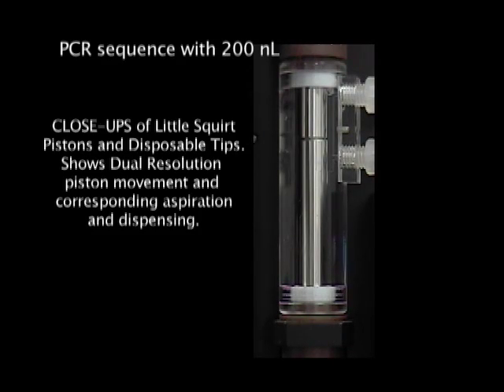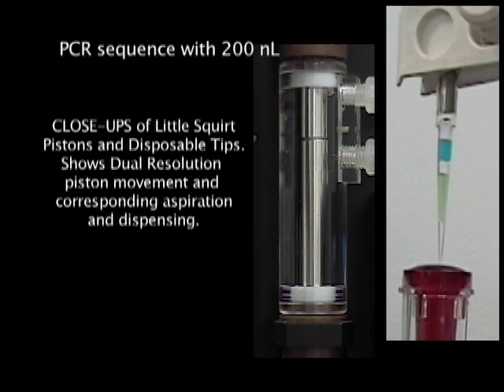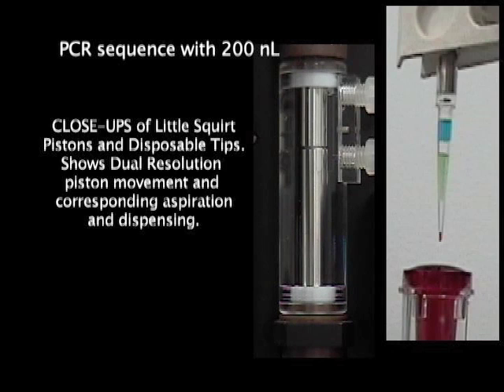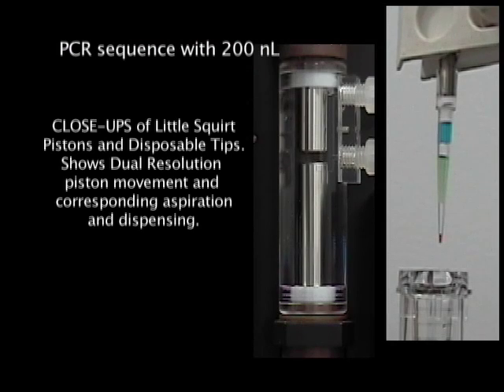Lil Squirt PCR Favorite 4 19 2008 48 sec w silent lead BBHi big